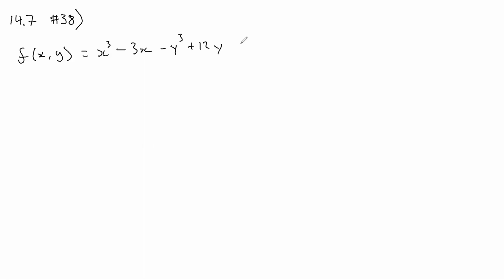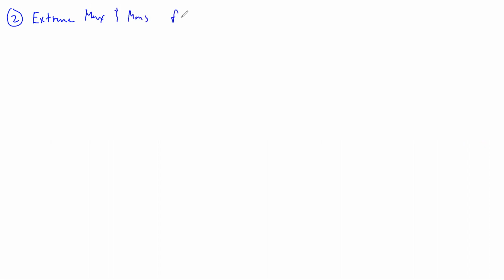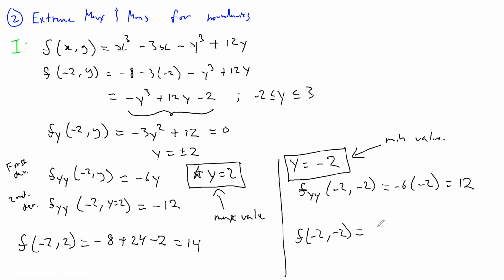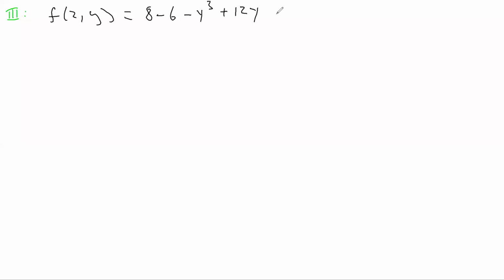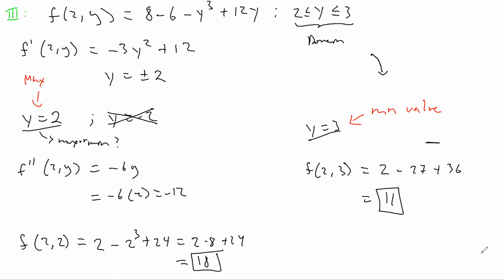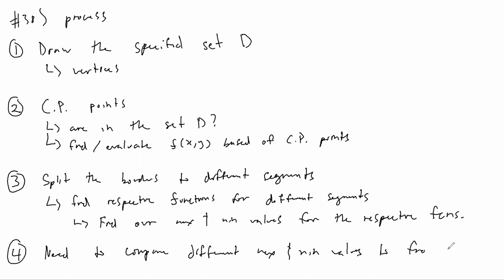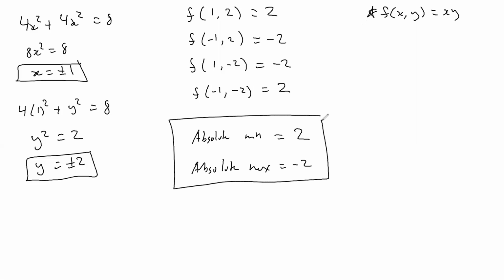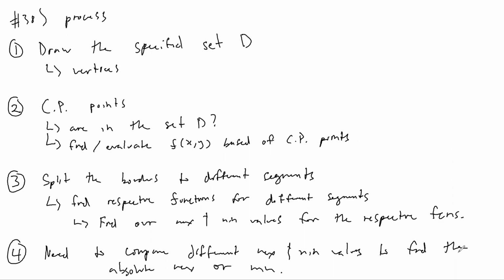Week 6 Guided Study Group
14.7b-14.8